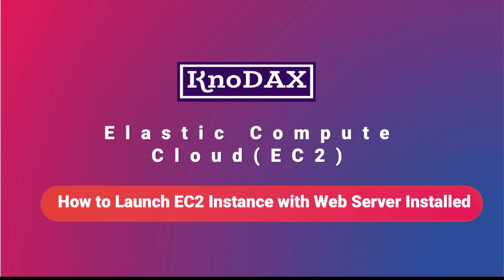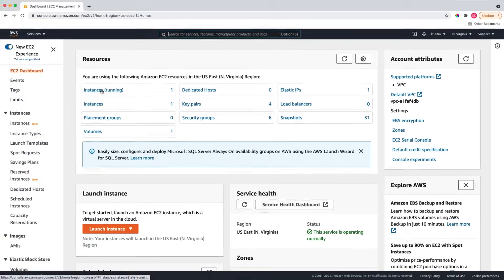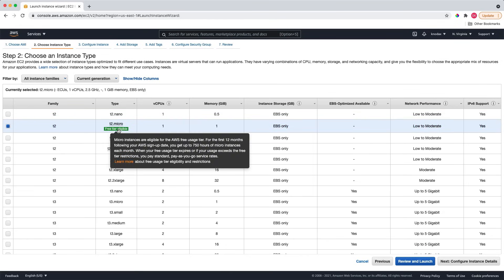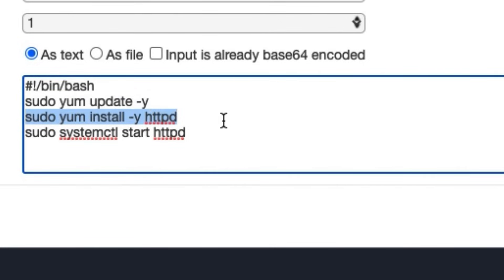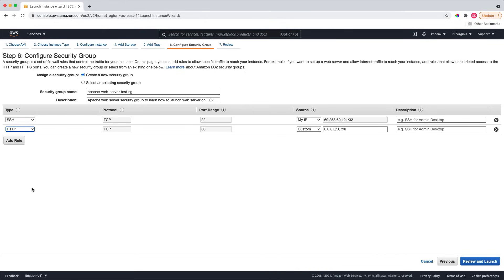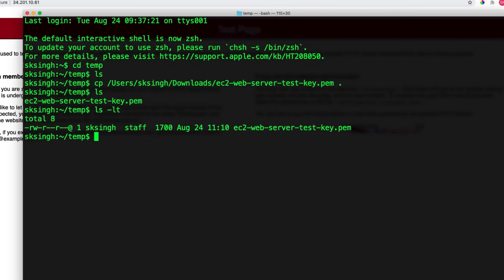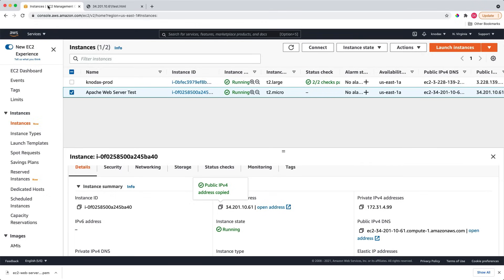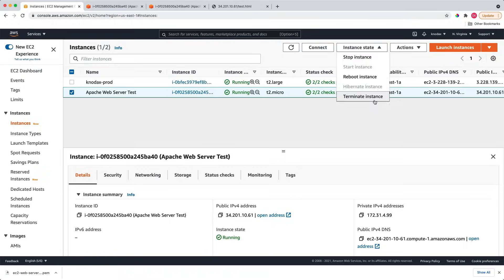EC2 Tutorial | How to Create EC2 Instance | EC2 User Data | EC2 Security Group | Set Up SSH Mac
Learn how to create an EC2 instance in AWS and set up SSH on your Mac with this step-by-step tutorial. We'll also cover EC2 user data and security groups, so you can get started with AWS EC2 like a pro!

Learn how to set up and manage your EC2 instances with this comprehensive tutorial! We'll cover topics like Linux AMI, EC2 user data, and EC2 security groups. Plus, we'll show you how to set up SSH from your Mac to your EC2 instance. Whether you're new to AWS or a seasoned user, this video is a must-watch for understanding the essential components of EC2. Don't miss out on improving your EC2 skills and optimizing your cloud computing experience!